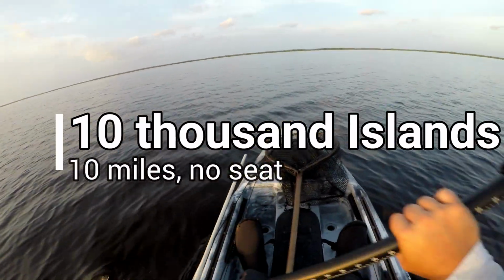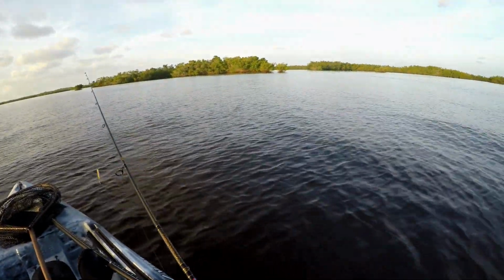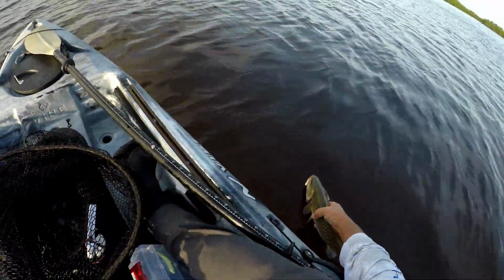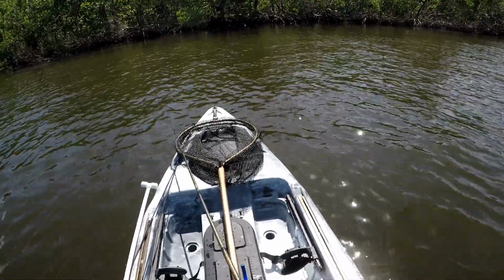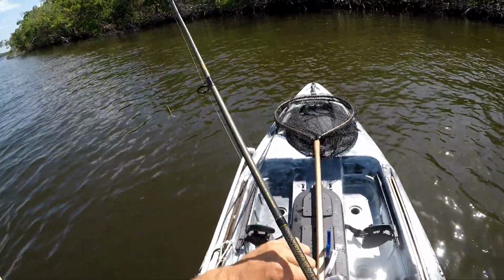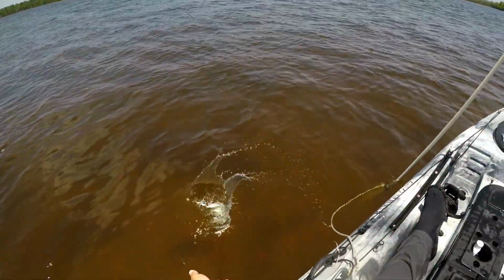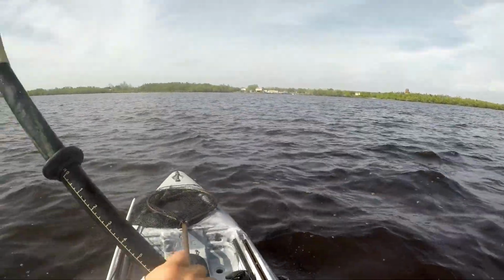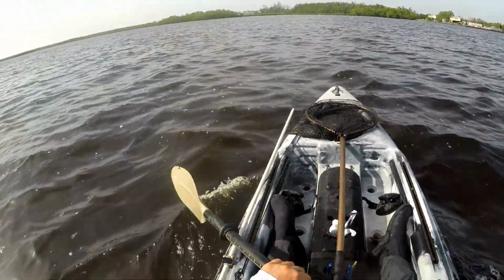10K islands, 10 miles with no seat.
Went back to the 10,000 islands for a day of kayak fishing. After making the 1 hour trip to the launch, I realized I had forgotten my seat. I used my PFD as a cushion, but soon discovered the importance of back support. I was only rewarded with a few trout, not exactly what I was hoping for, but I at least got to learn my way around the maze of mangroves that is the 10K islands.